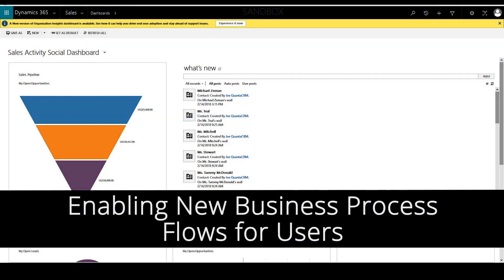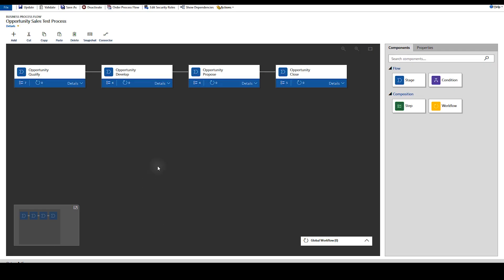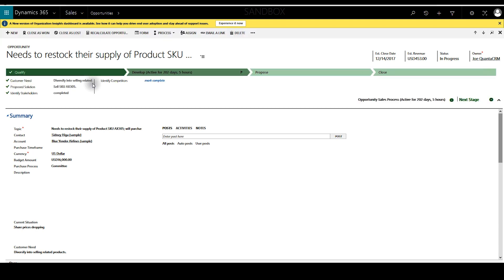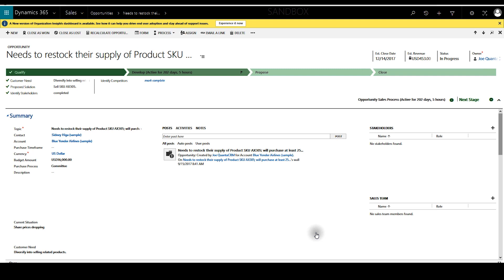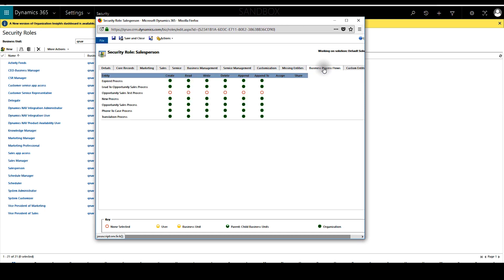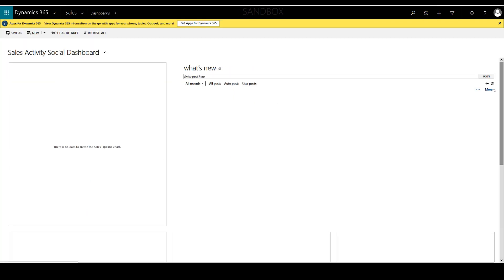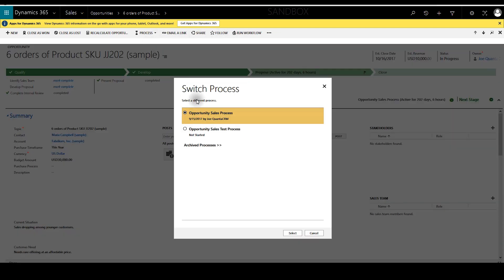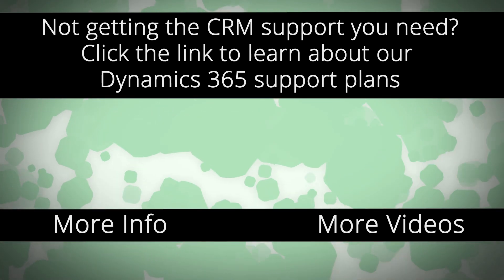Enable Business Process Flows - Microsoft Dynamics 365 CRM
When a new business process flow is created, not all the users will be able to see or have the choice to switch to the new one. This video walks through how to enable that.

This video features:
- Ibrar Taki (footage, script)

This video blog is published on CRM Software Blog.
This video and its music were created by Gordon Vanguard for Azamba